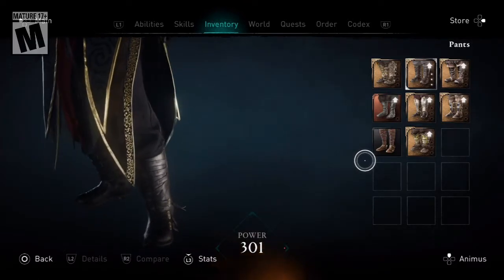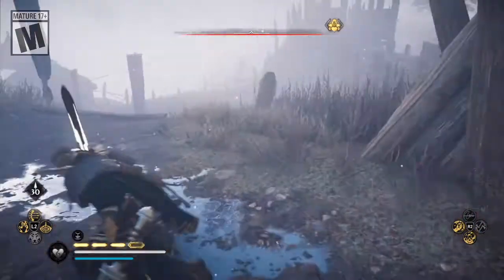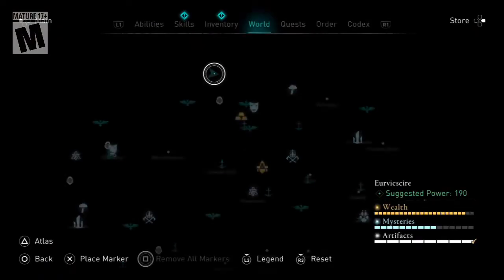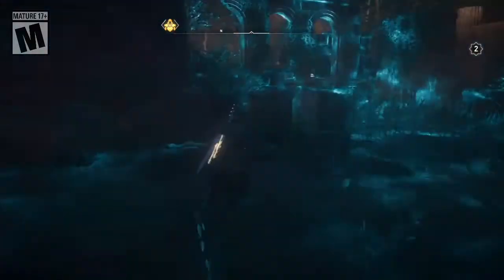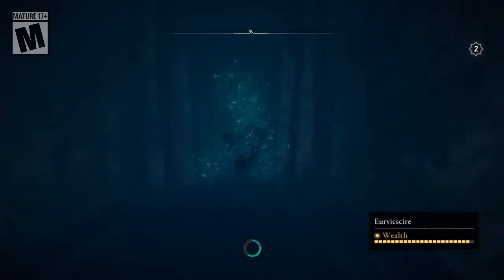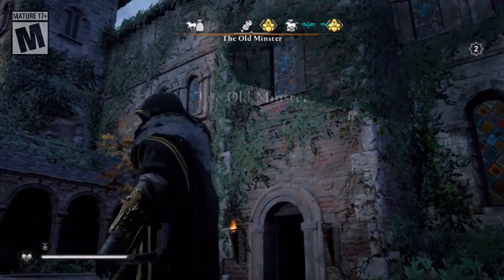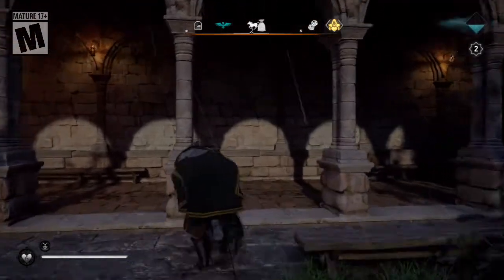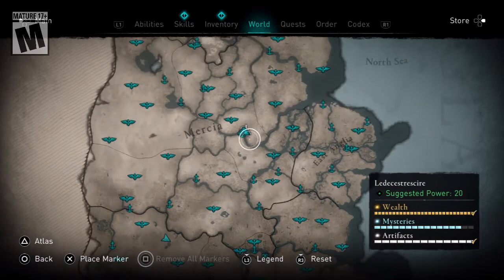Let's Play Assassin's Creed: Valhalla S33P1 - Getting more Armor...again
This is part 1, of set 33, for my Let's Play into Assassin's Creed Valhalla; where we play as the Viking Eivor and the life she led.

ESRB Rating: M
Developer: Ubisoft Montreal
Publisher: Ubisoft
Genre: Action Adventure, Open World
Platforms: PlayStation 4, PlayStation 5, Xbox One, Xbox Series X, PC, Stadia